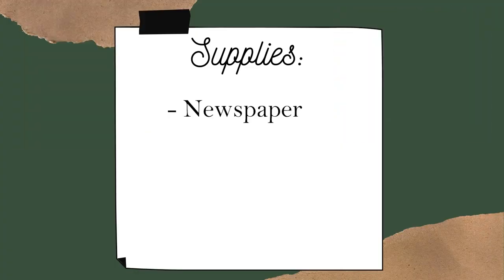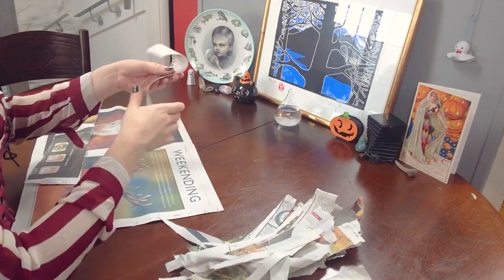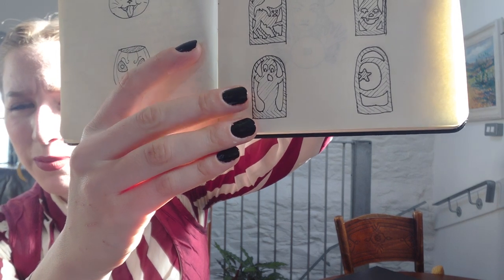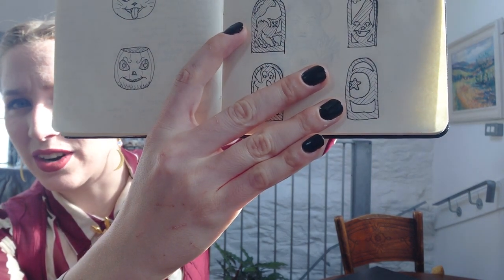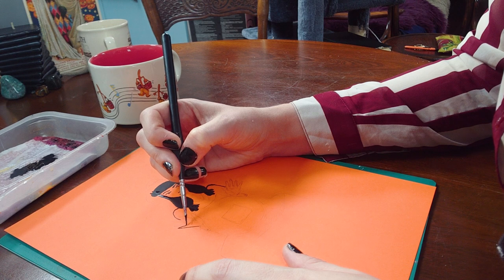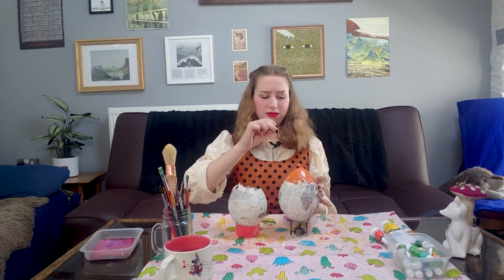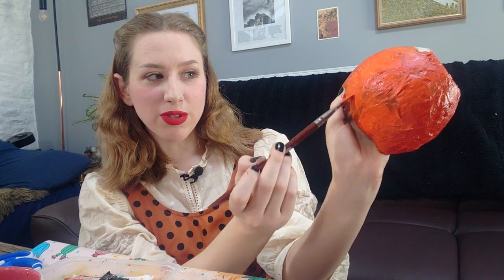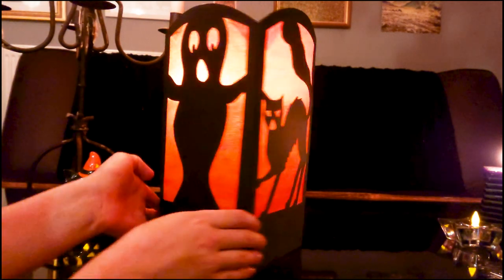Recreating Vintage Halloween Decorations! // Get Crafty With Me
Join me on this craft DIY where I recreate vintage Halloween decorations!  In these crafts I use paper and paints to make some classic Halloween decorations that bring out that vintage spirit. There's just something so whimsical yet spooky about these retro decorations, i just had to make them myself! This spooky month is the perfect time to get up to some witchy goodness, and make do with what we have. I hope you join along and make something yourself. It's better for the planet, and will be a fun, quick craft that will mean a lot more than your standard 'off-the-shelf' decoration. They're perfect if you, like me, can't afford true vintage decorations but love the look!

Contents:

00:00 - Background
01:16 - Papier Mache pt. 1
03:35 - Paper Lantern
05:23 - Fortune Teller
07:42 - Papier Mache pt. 2
09:39 - Reveal
10:39 - Reflections